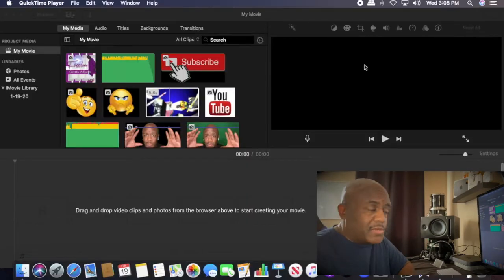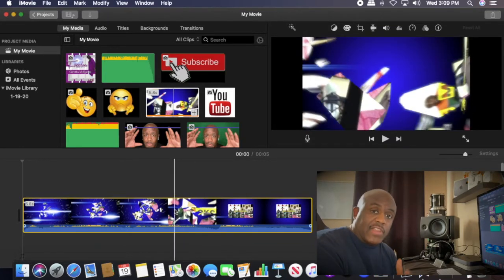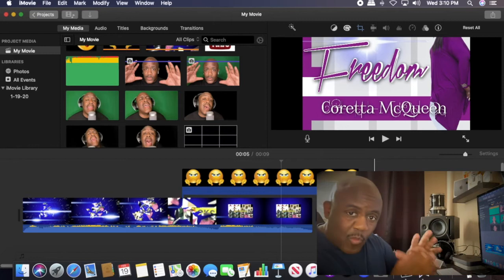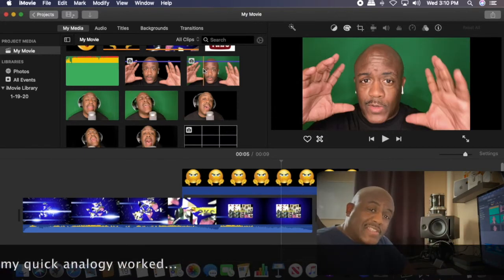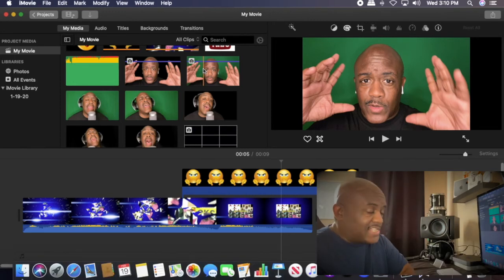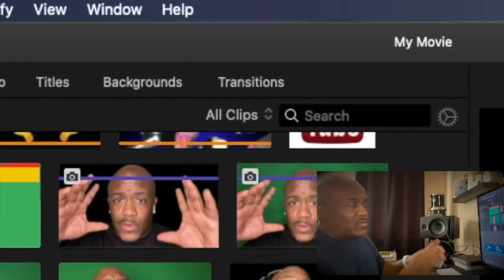How To iMovie: How To Use iMovie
How to use iMovie. iMovie Introduction. I break iMovie into 3 sections to understand its functionality.

My Gear:
Mac mini

Suggested Gear:
Studio Setup for Audio

Studio Monitors: